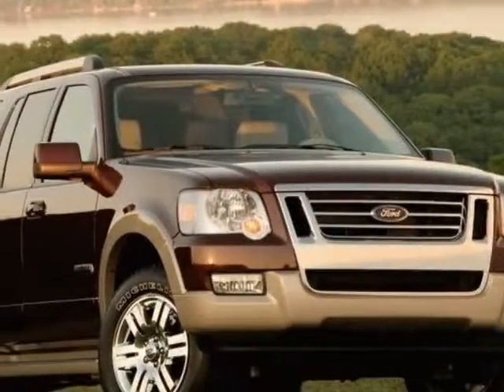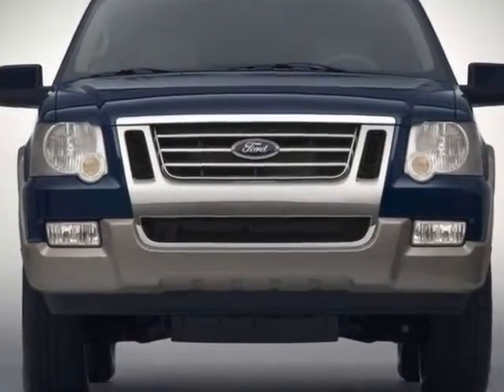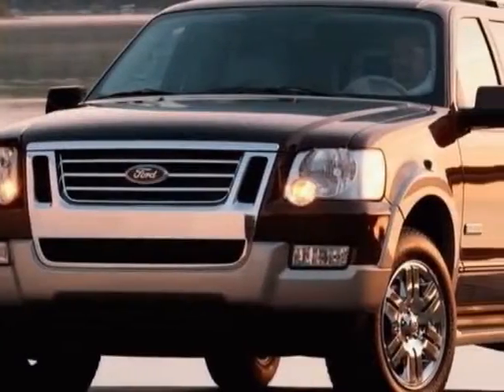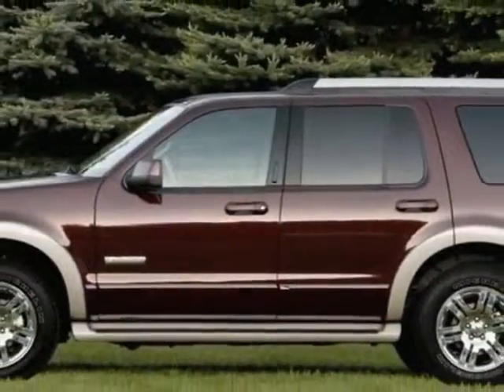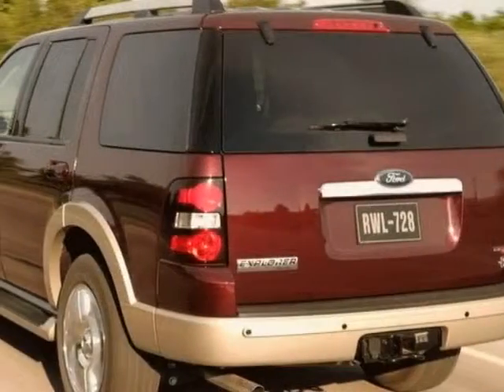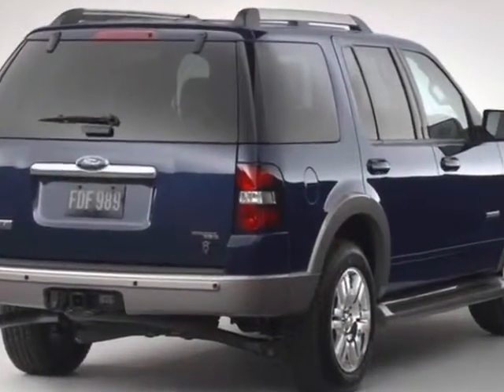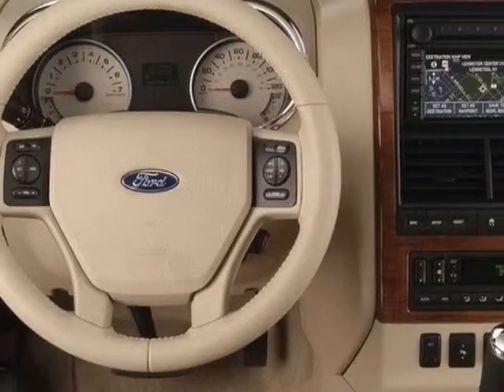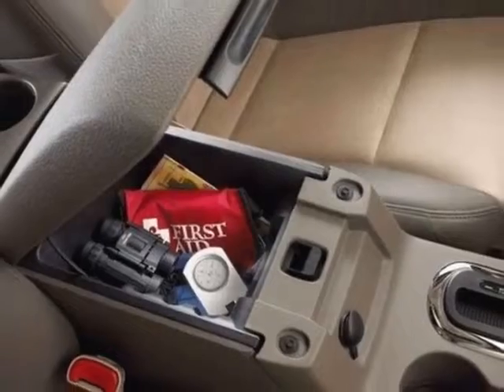2006 Ford Explorer Eddie Bauer Edition SUV - Wilkesboro, NC